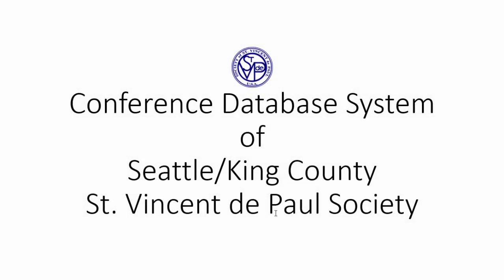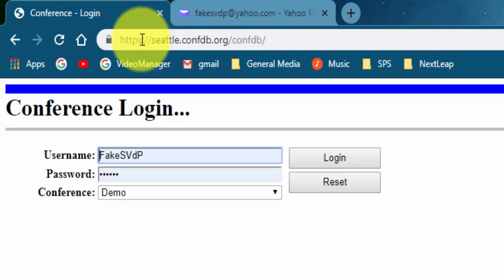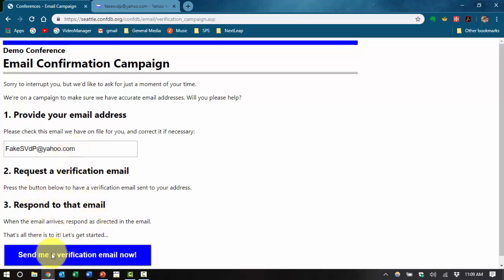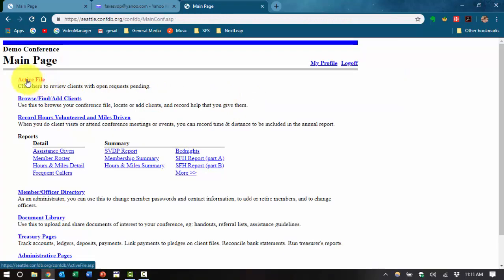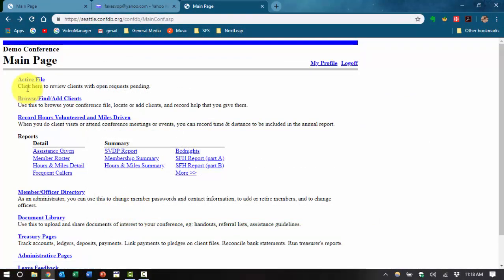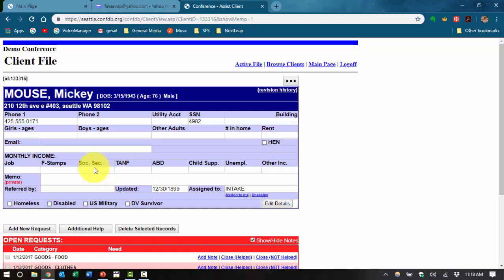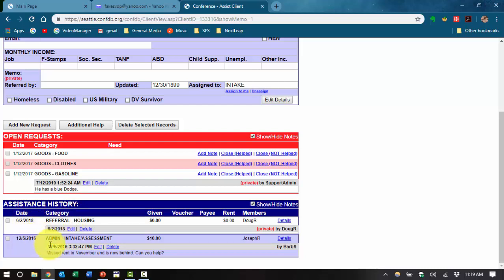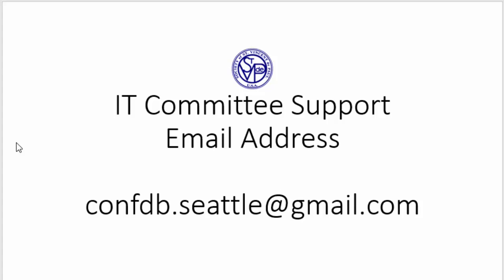Logging in to SVdP Conference Database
This video explains how to log into the SVdP Conference Database.